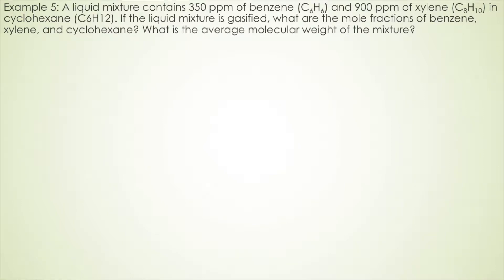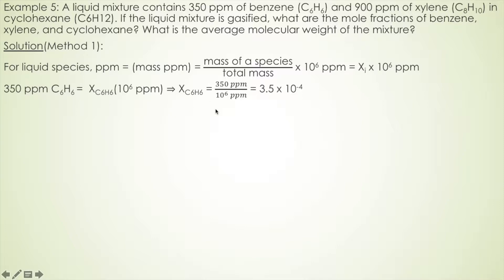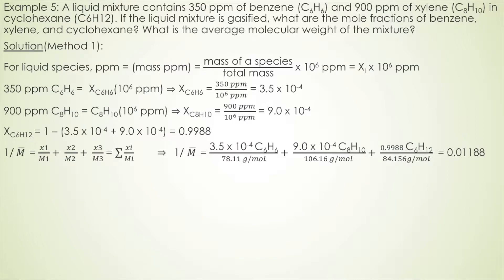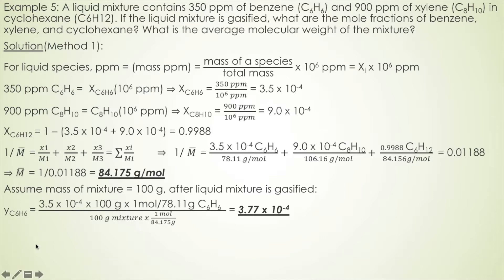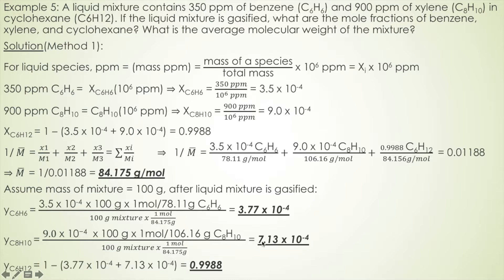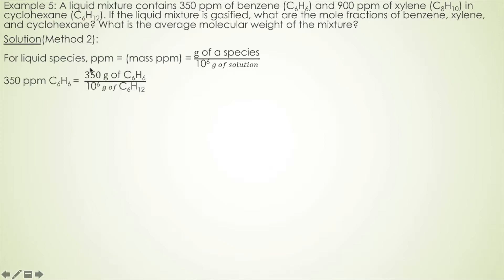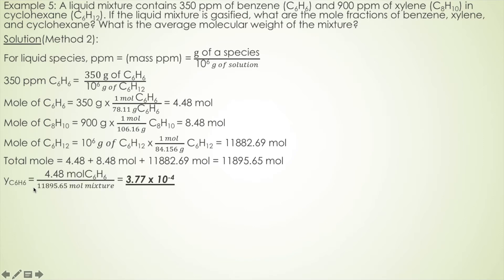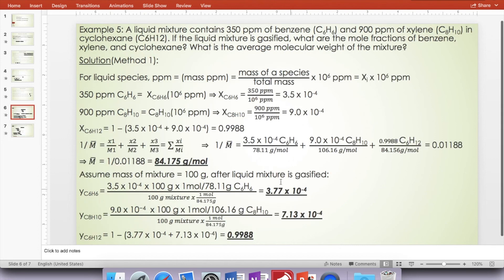Chapter 3.3 How to Calculate Mole Fraction from Given PPM of Species and Average Molecular Weight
In this problem, I am showing you two ways to calculate mole fraction from a liquid species and how to calculate average molecular weight of the mixture. For more of the equation used for this chapter, please